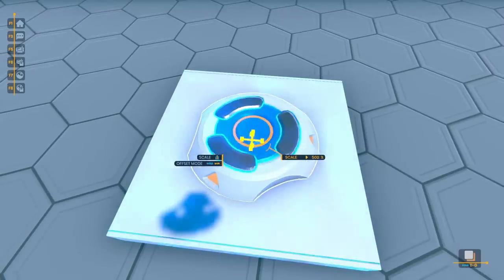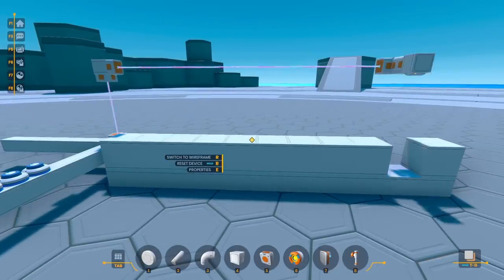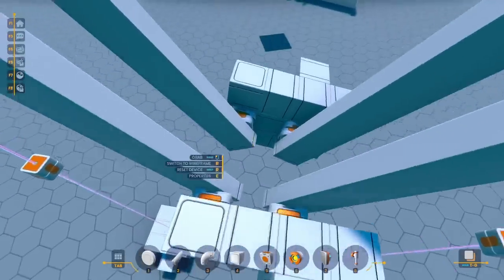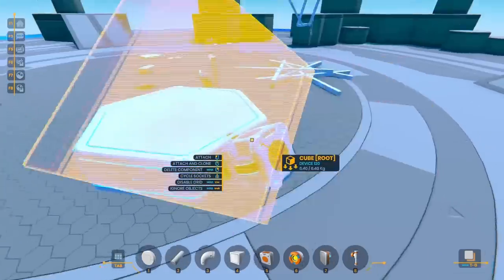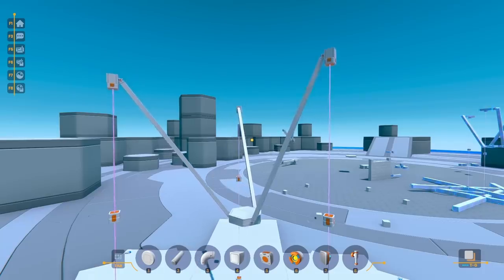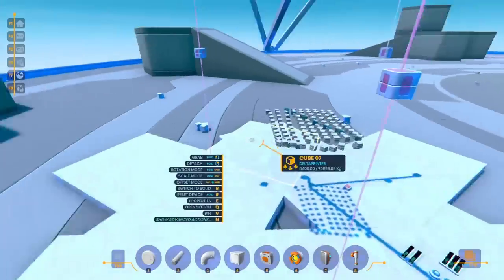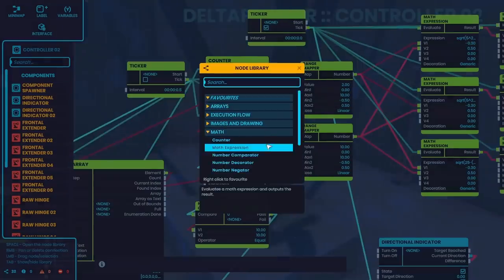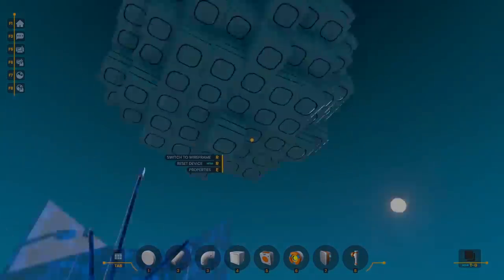Making a 3D Printer in Plasma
For a delta printer, I'd say this did fairly well. If they ever add back in chain links though, this would probably be a lot easier to make.